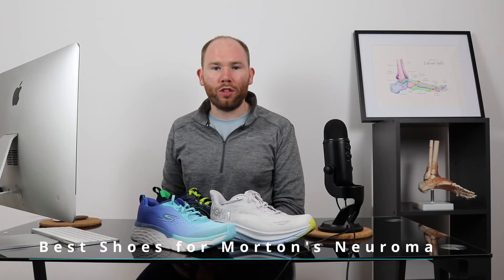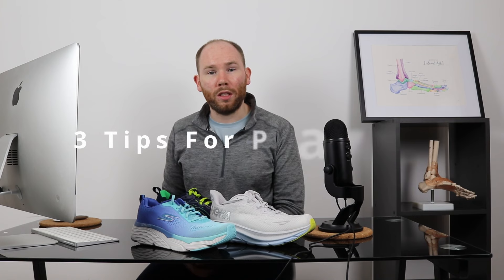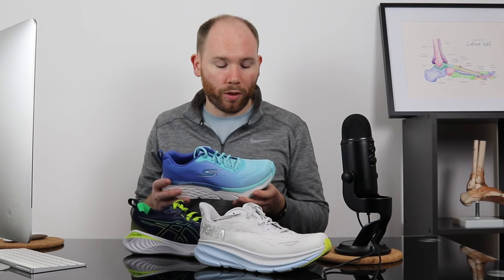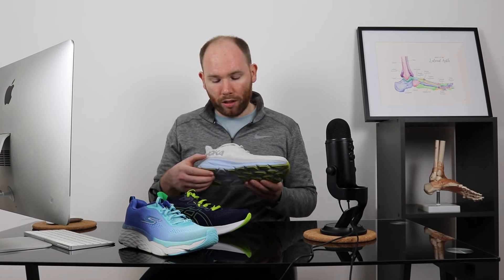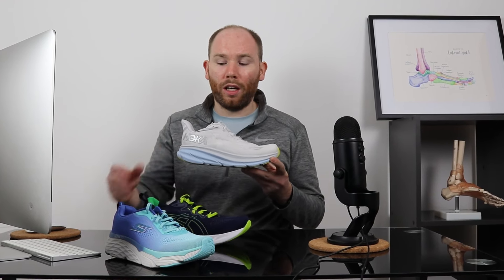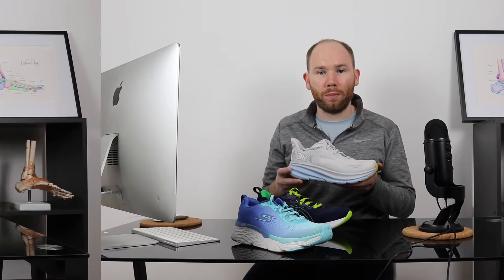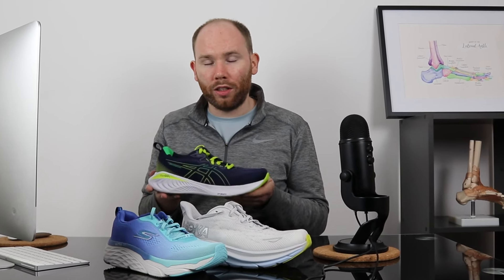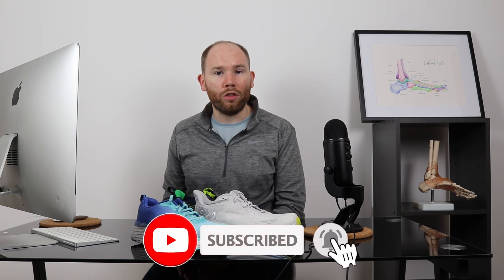Best Shoes for Morton's Neuroma Pain Relief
Morton's Neuroma Shoes can provide pain relief by creating an even distribution of force, offloading the forefoot and allowing your toes to spread.

Best Shoes for Morton's Neuroma

Hoka Clifton 9 for Women
Hoka Clifton 9 for Men
Skechers Max Cushioning Elite 2.0 for Women
Skechers Max Cushioning Elite 2.0 for Men
Asics Gel-Cumulus 26 for Women
Asics Gel-Cumulus 26 for Men